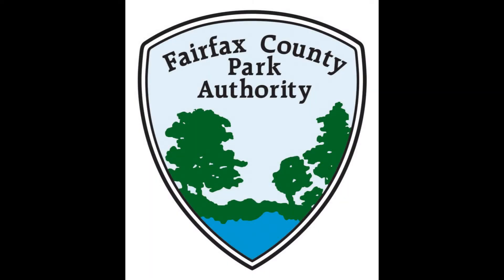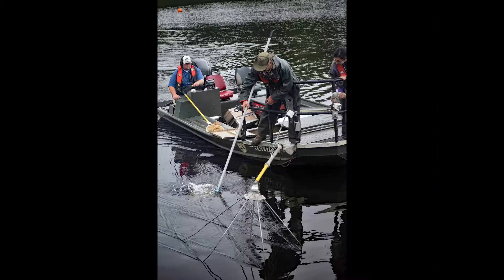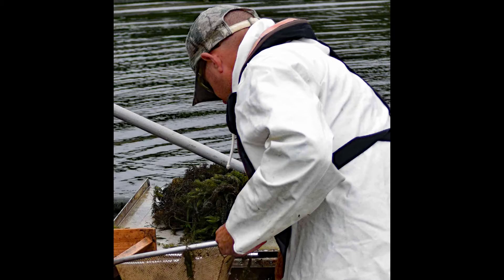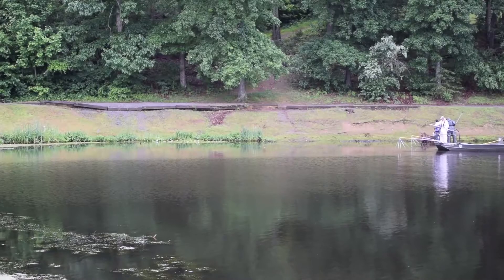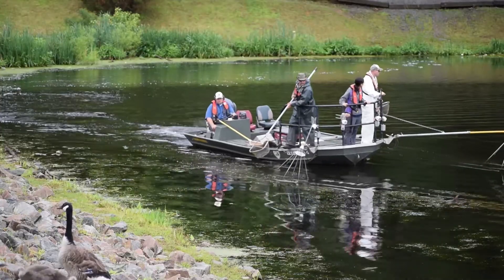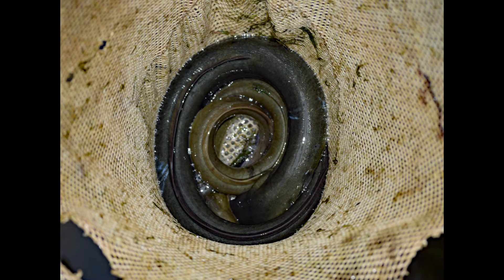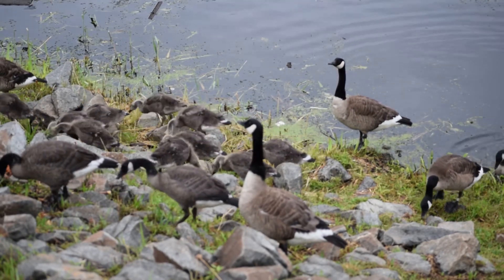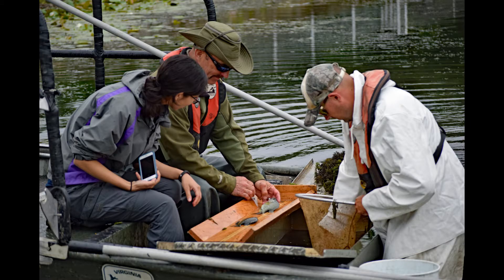Lake Fairfax Fish Survey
Managers of Lake Fairfax are considering steps to improve the fishery at the popular Reston, Virginia park. The first step in any such plan is to find out what’s there.

To do that, the Fairfax County Park Authority turned to the Virginia Department of Game and Inland Fisheries. VDGIF fisheries biologists surveyed Lake Fairfax on Monday, June 11, 2018.